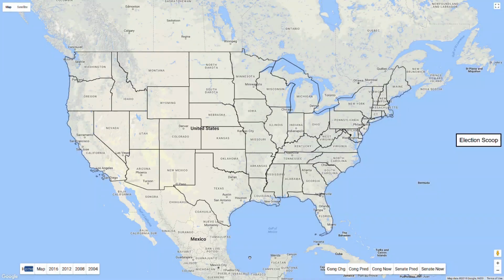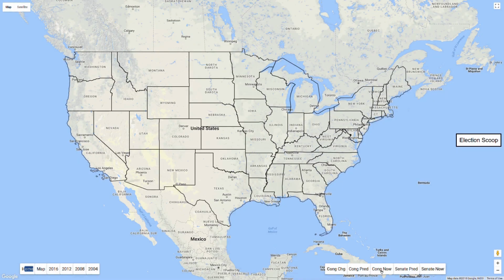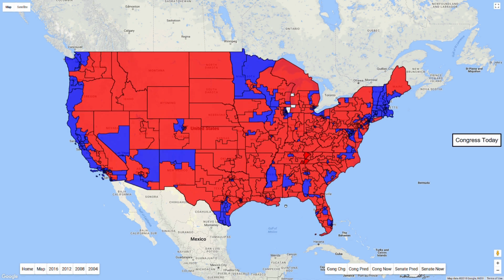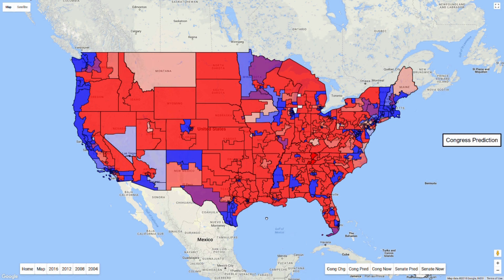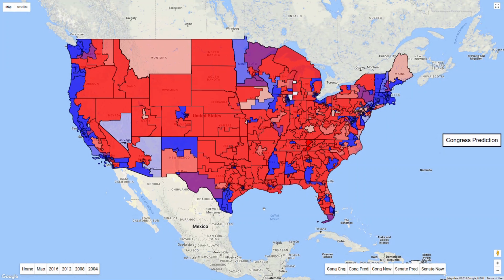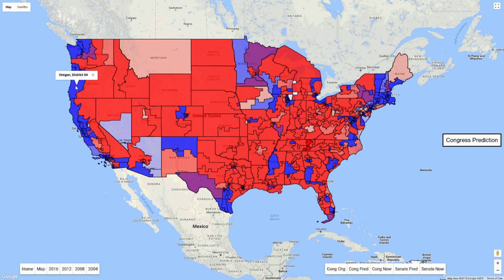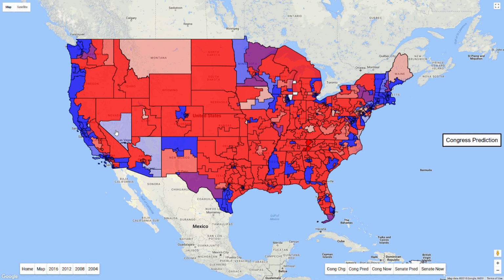Election Scoop - House of Representatives Election Predictions 2018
We take a look at the preliminary standings for the US House of Representatives elections being held this November.